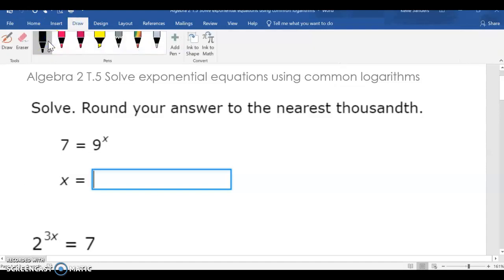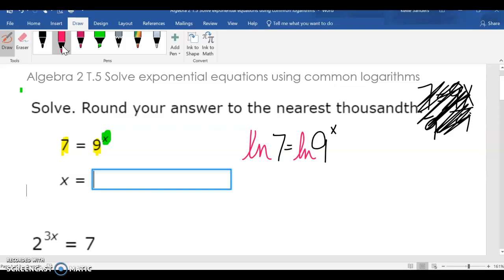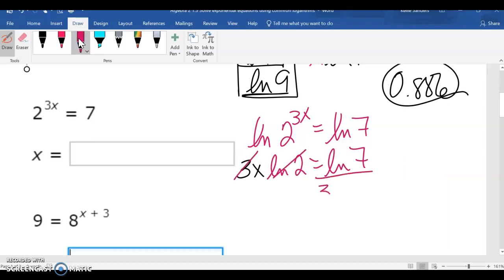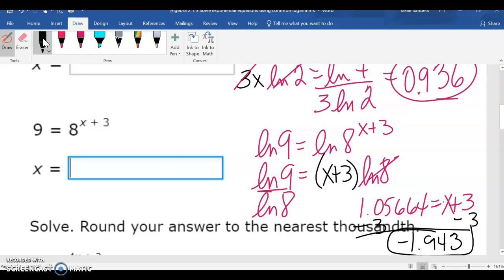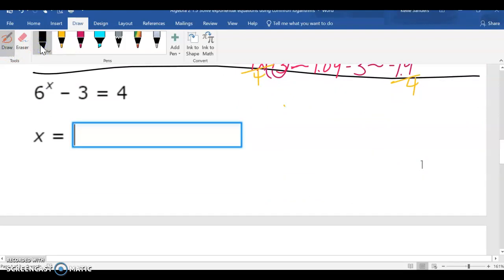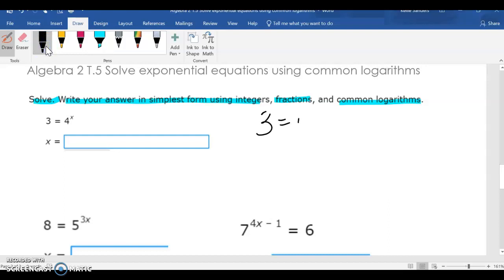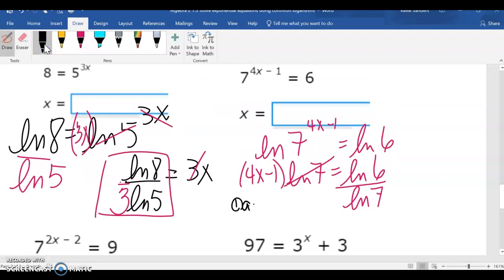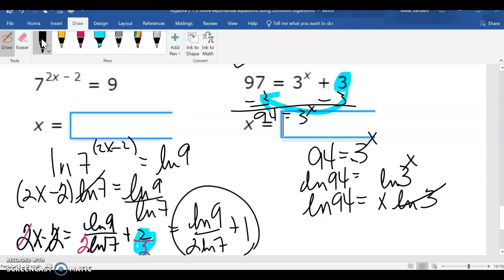Algebra 2 CC.2